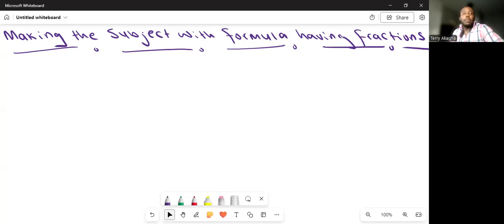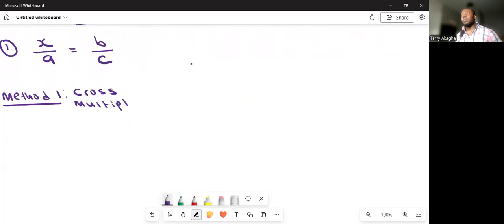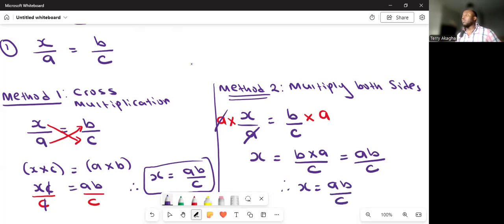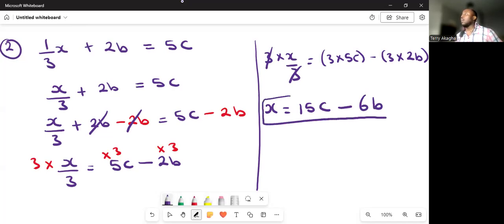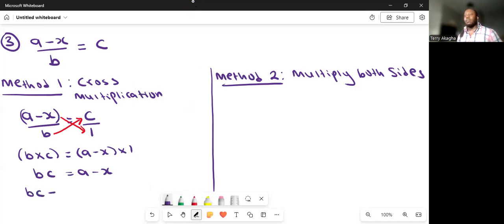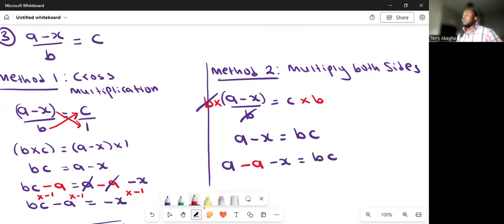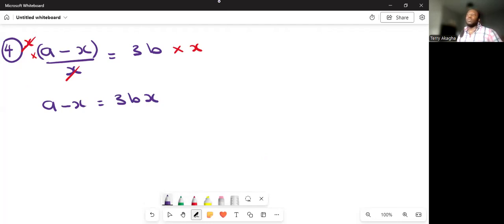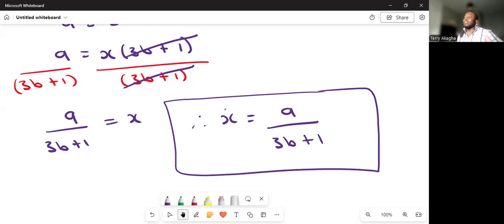3 of 7 - Making the subject with formula having fractions